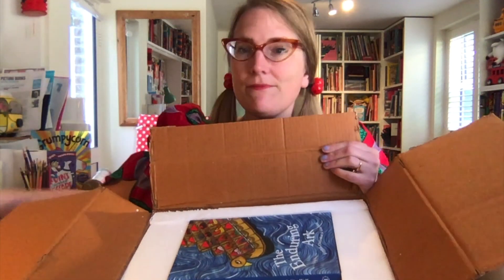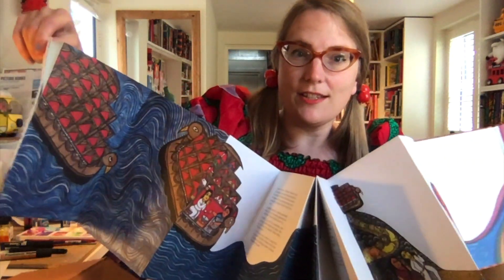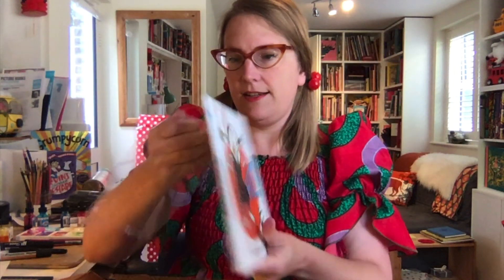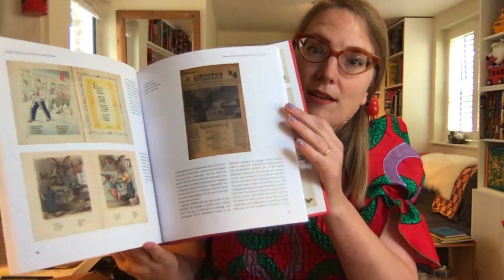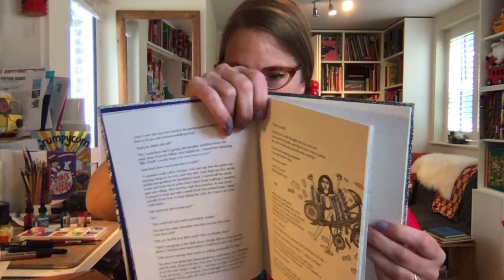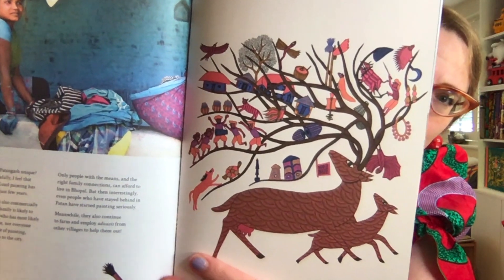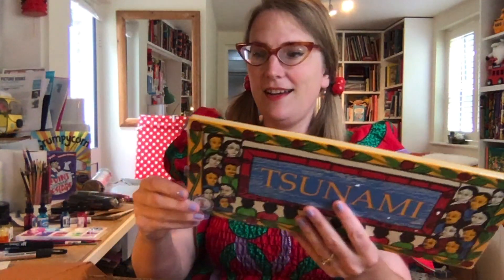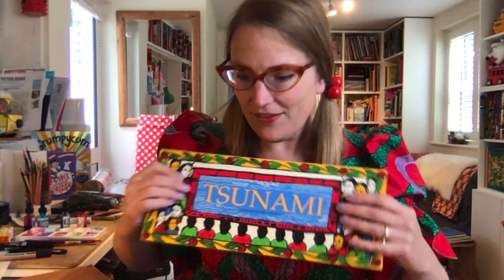Tara Books unboxing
A big box of books from India arrived on my birthday! Tara Books said in their newsletter that they'd reprinted a bunch of things, so I jumped into get the latest offers, and here I am in my studio, unpacking the box that just arrived from Chennai.
Book list:
The Enduring Ark - Joydeb Chitrakar & Gita Wolf
Hope is a Girl Selling Fruit - Amrita Das
HIC! - Anushka Ravishankar & Christiane Pieper
Sita's Ramayana - Samhita Arni & Moyna Chitrakar
Mother Steals a Bicycle - words: Salai Selvam & Shruti Buddhavarapu pictures: Tejubehan
Alone in the Forest - Bhajju Shyam, Gita Wolf, Andrea Anastasio
Tsunami - Joydeb & Moyna Chitrakar
An Indian Beach - Joëlle Jolivet
Origins of Art: the Gond Village of Patangarh - Kodai Matsuoka, Bhajju Shyam
Another History of The Children's Picture Book from Soviet Lithuania to India - Giedré Jankevičiūtė & V. Geetha
Also mentioned:
The London Jungle Book - Bhajju Shyam